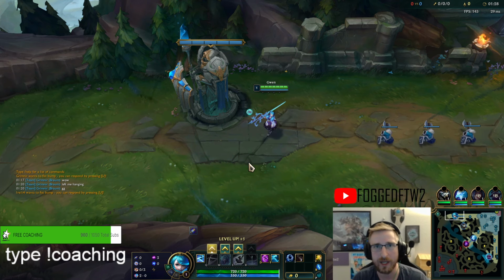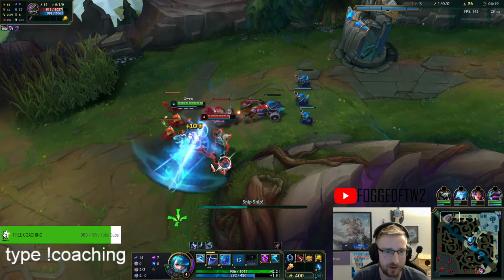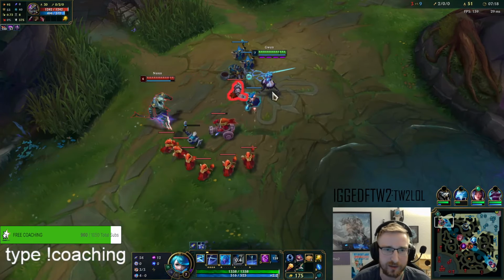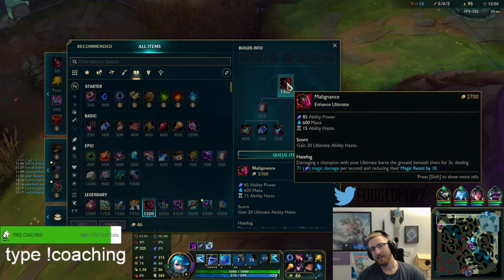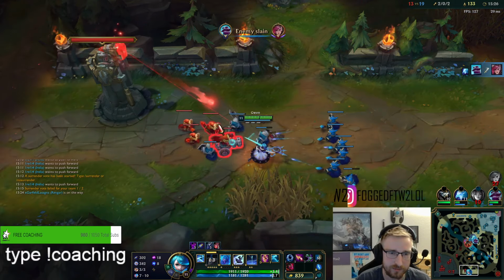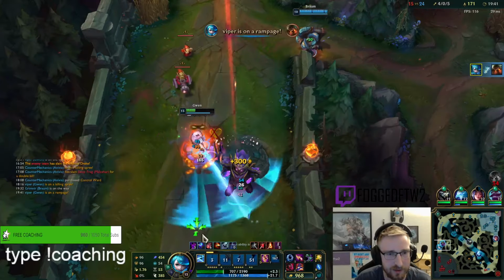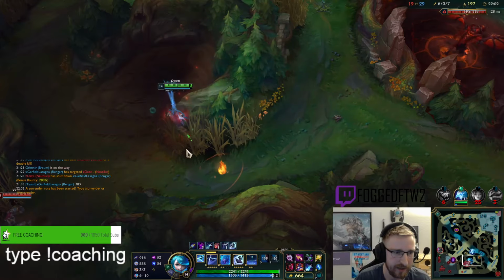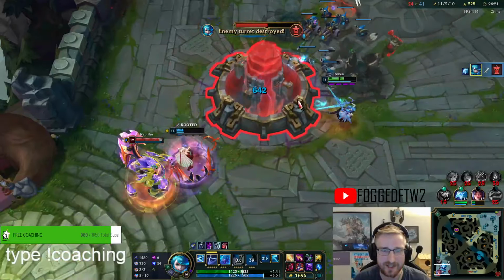So there's a SECRET Gwen build that's dominating top lane (LITERALLY ONE SHOT TANKS)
League of Legends Season 14 Gwen gameplay!

Need thumbnail art? This is my artist